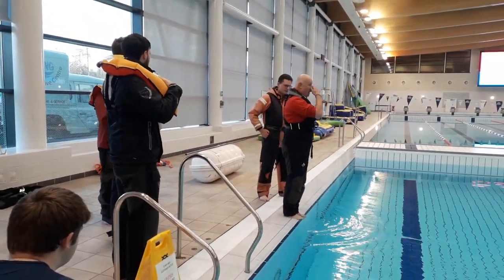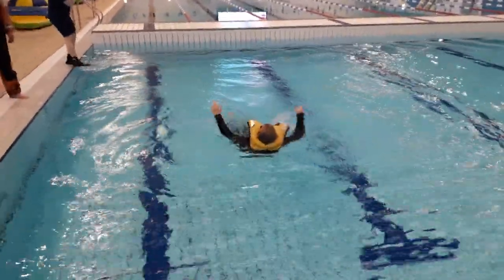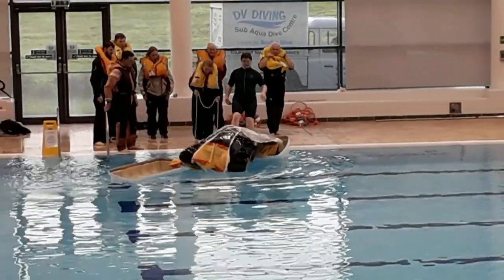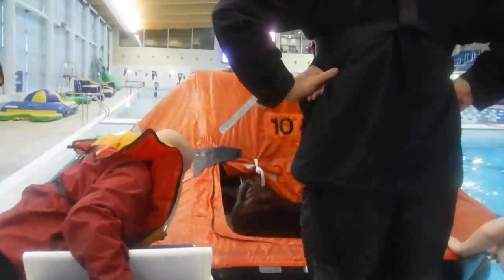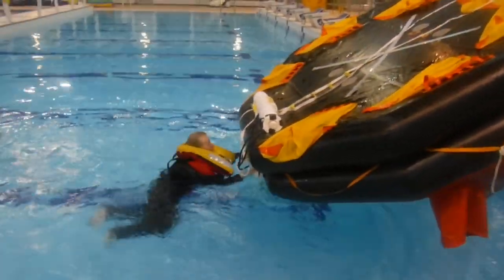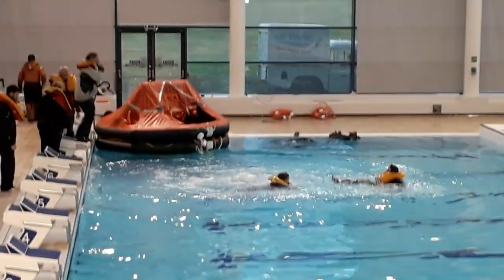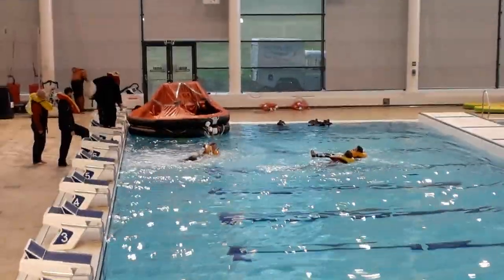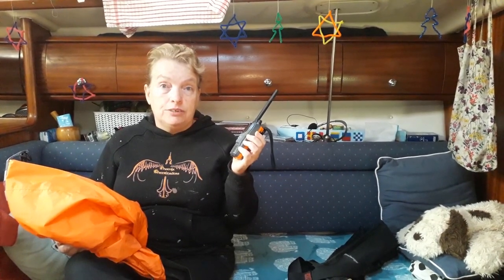Sea survival training - Disaster survival - Winter Sailing - Ep. 114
Gaynor signs up for the RYA Sea Survival Course in case the worst ever happens when we are at  sea.

The course was run in Bangor N. Ireland by DV Diving and Sub Aqua and their website is

About us

Follow us

Bird Creek - Bitters at the Saloon